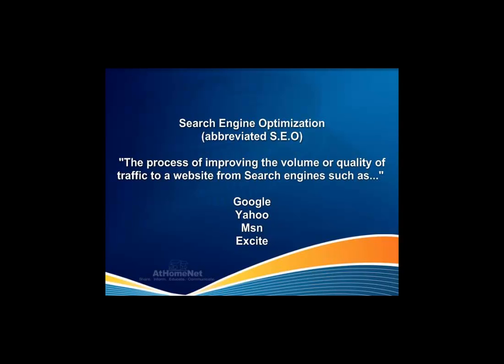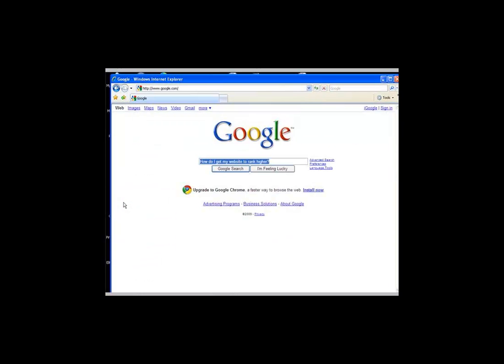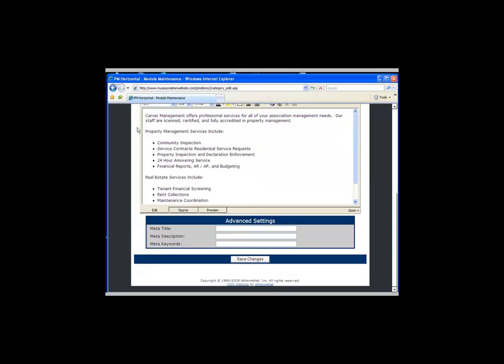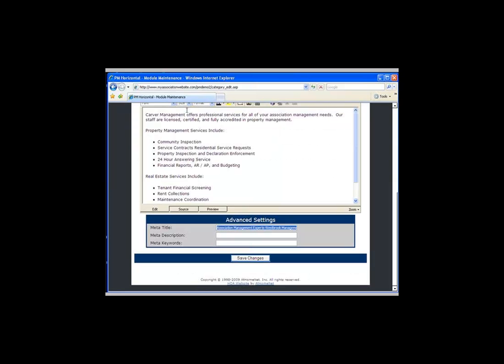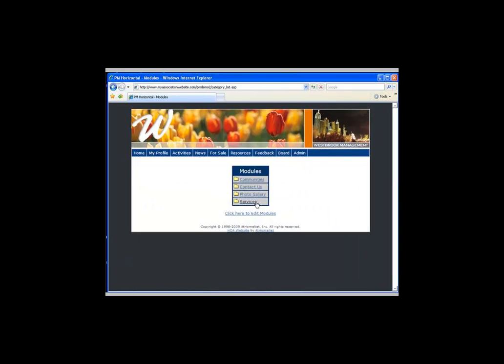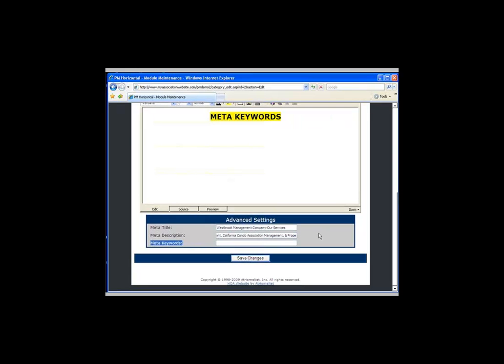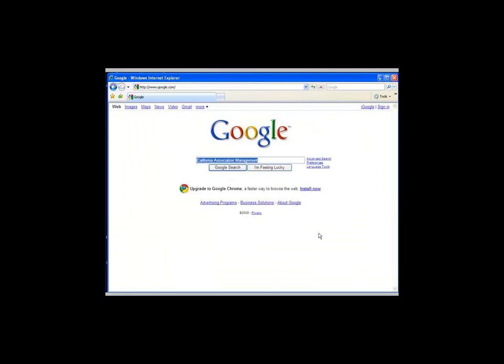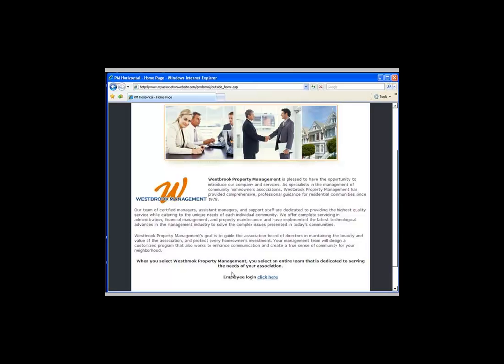AtHomeNet Feature Teacher Support Series-Using Modules Meta Tags Functionality for SEO.mp4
Video tutorial on using AtHomeNet's "Modules" to improve your SEO within your website.